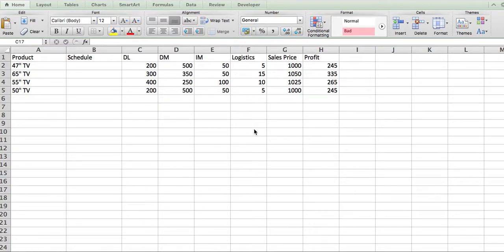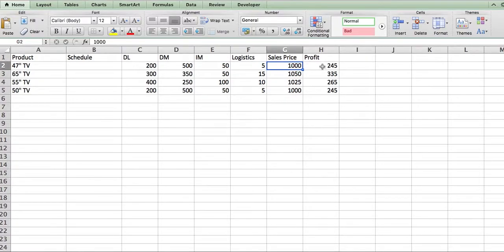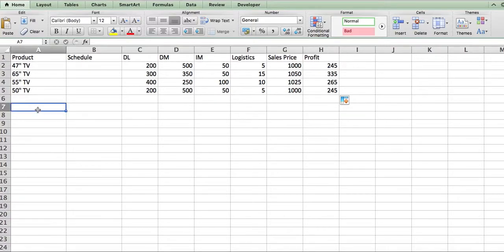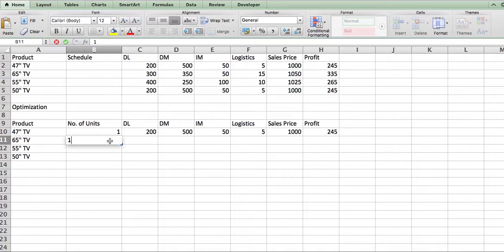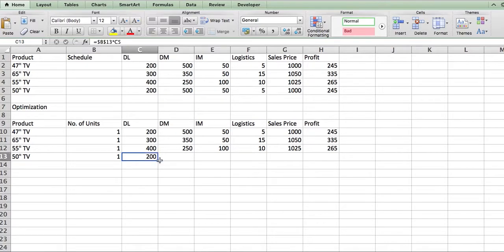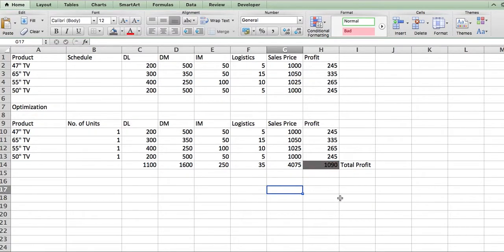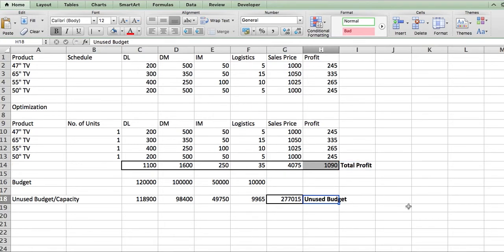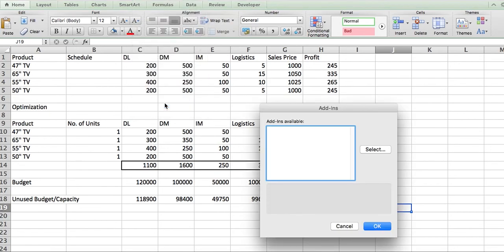Solver Product Mix Part I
Optimization using Excel Solver Part II